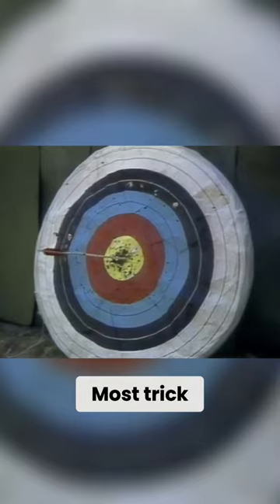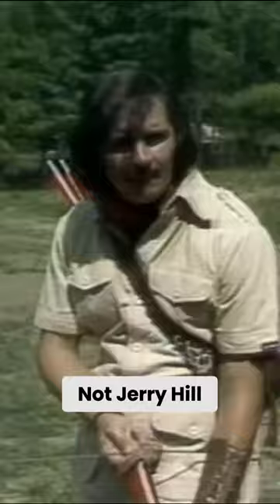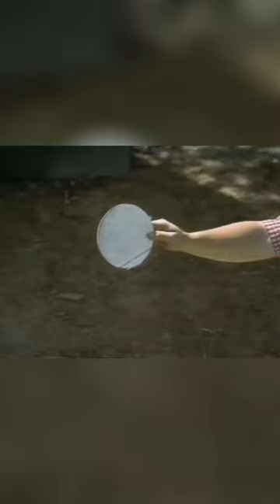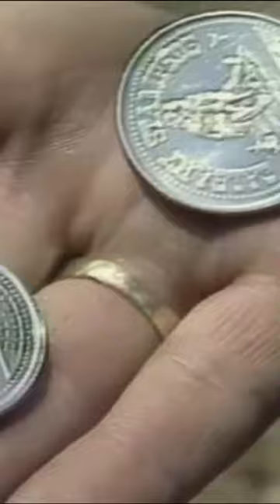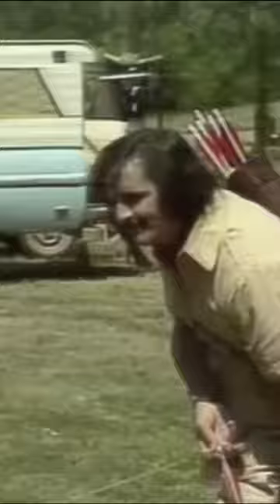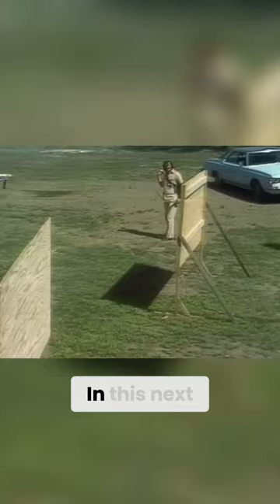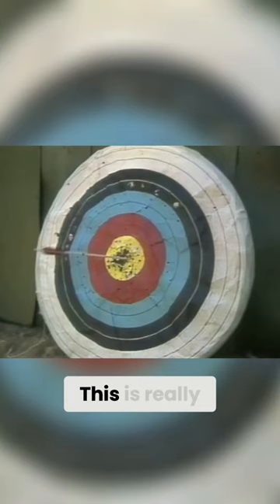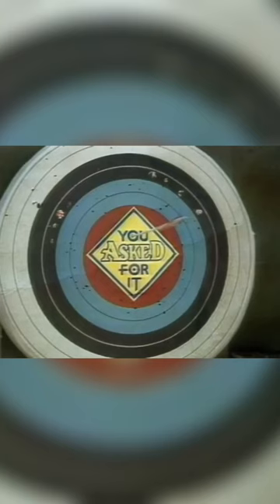Jerry Hill shows off his archery skills with these amazing trick shots!